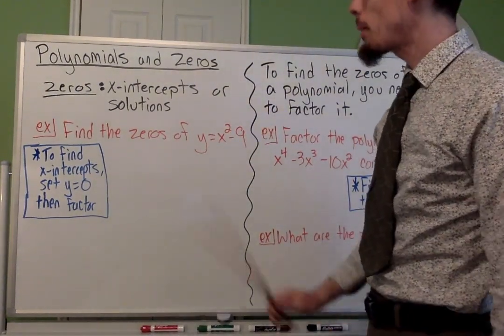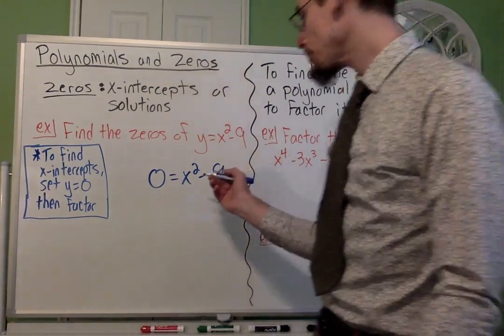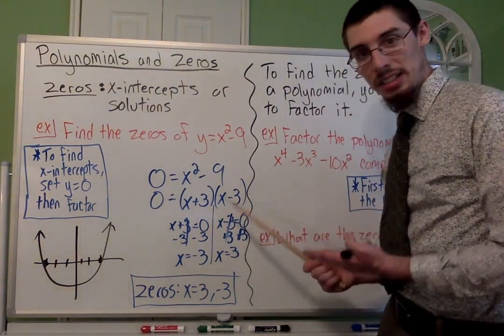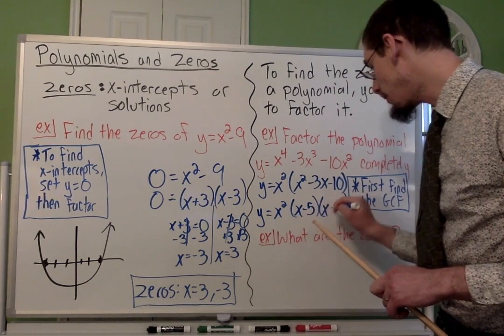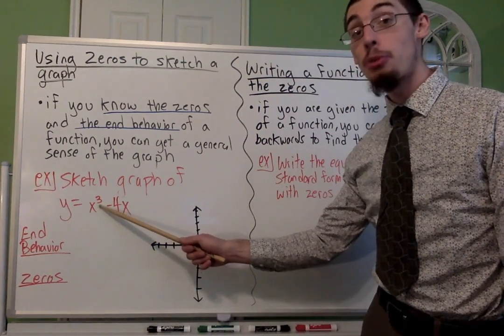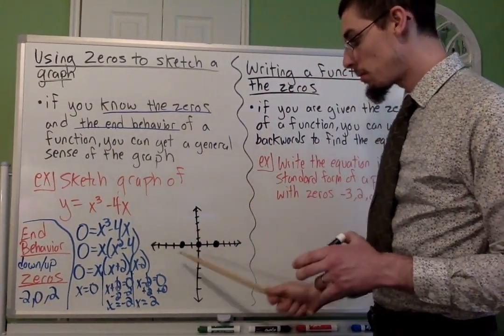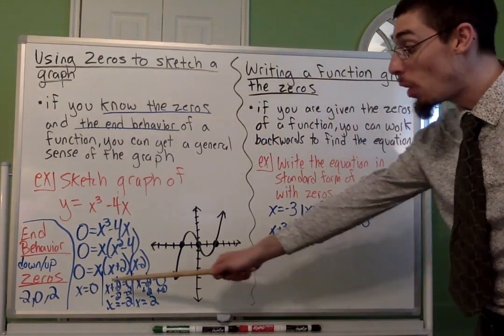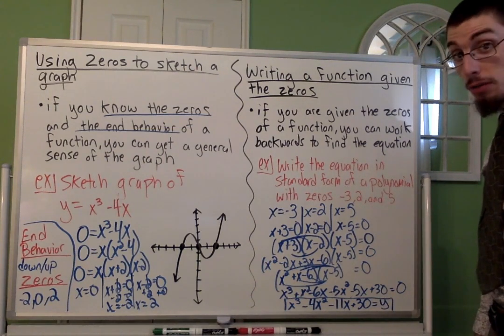Polynomials and Zeros